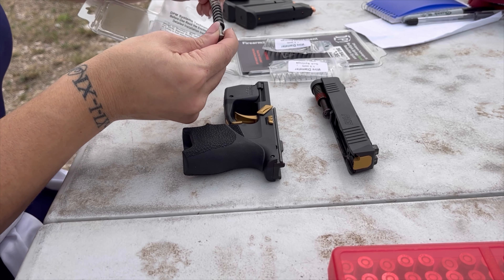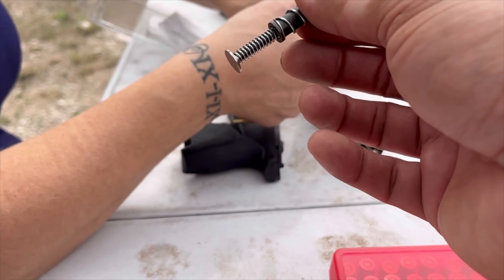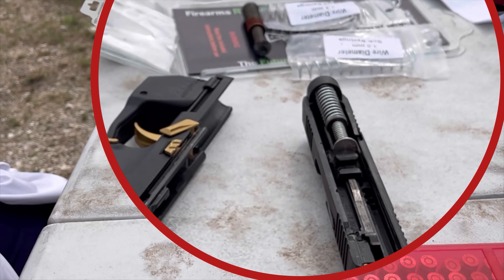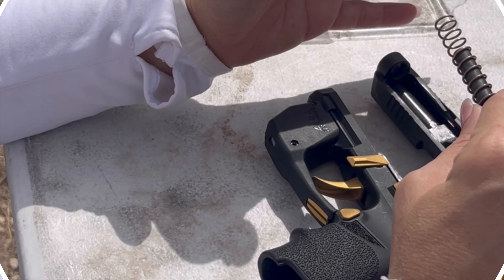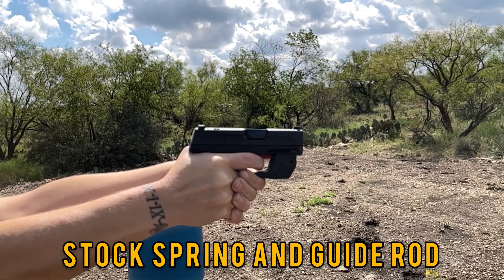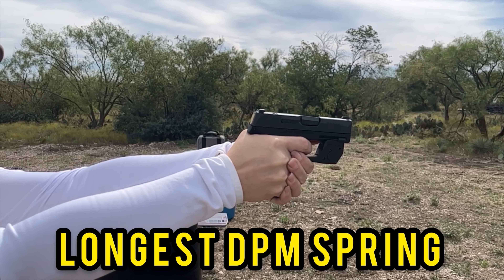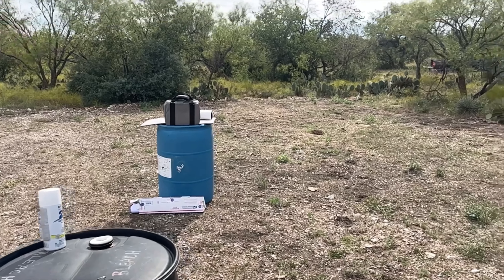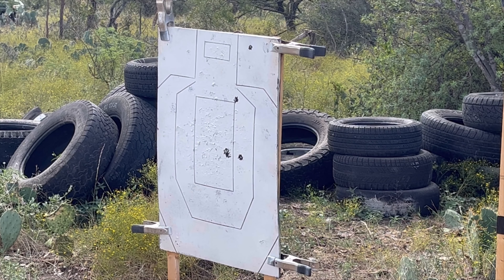Sig P365 .380 DPM Recoil Reduction System Install and Review - Woman Shooter’s Take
We have a woman’s review of the @dpmrecoil Reduction System on a @sigsauerinc P365 .380! So easy to install a novice can do it! Check out the results and feedback so see if it’s something you were looking for. Great slow motion shooting footage of actual Range Shots.